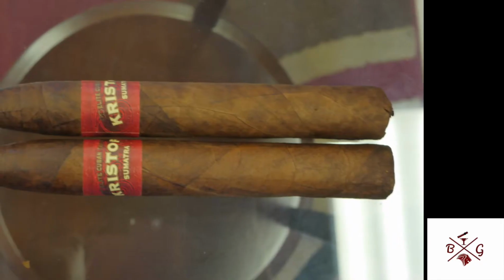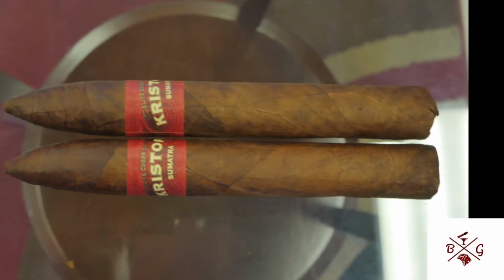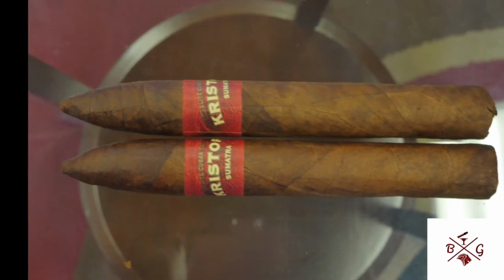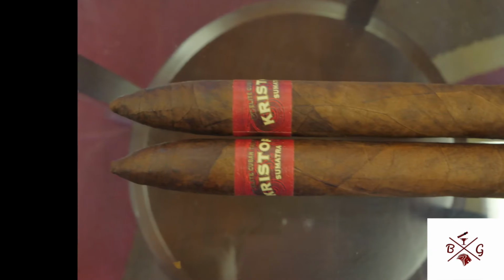The Bakersfield Gentlemen Review of the Kristoff Sumatra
wasp nest.videos

This video was shot on a panasonic gh4 with a 25mm 1.7F lens and a rode video mic at Cigars & more Bakersfield at 4208 Rosedale HWY. Bakersfield, CA